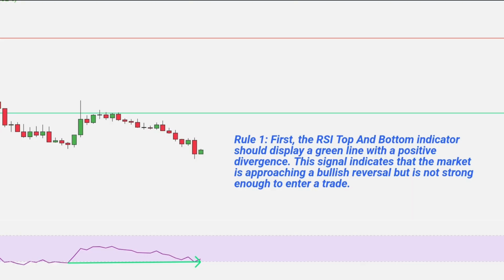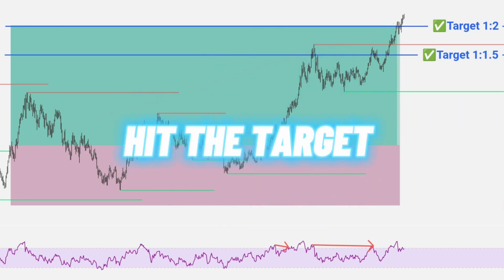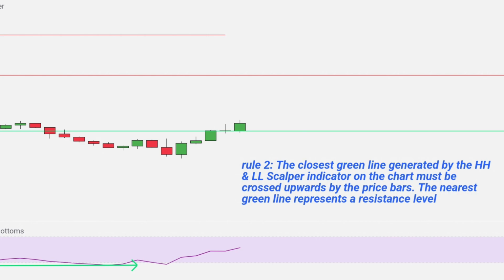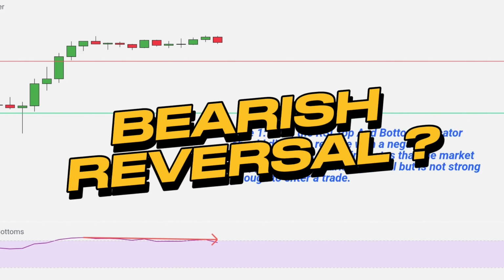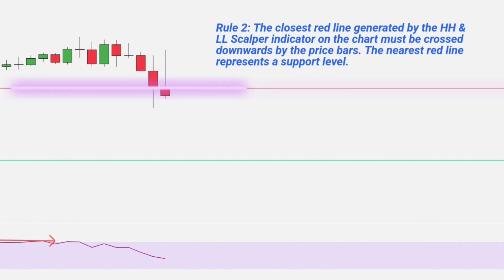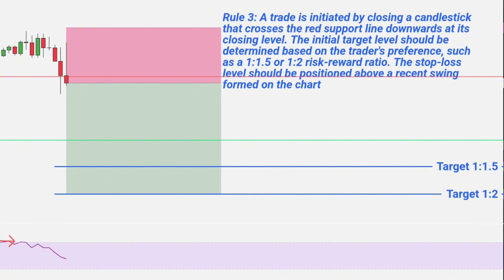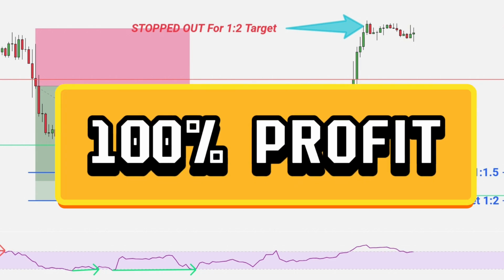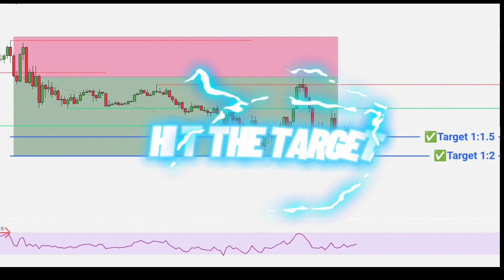You Should Use This for Few Signals, Big Gains | HH & LL / RSI Combo | Tunc_Tg FX Technical Analysis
Cultivate your trading skills and boost your profit potential with the HH & LL and RSI indicator combination in Tunc_Tg FX Technical Analysis. In this comprehensive guide, we delve into the functionalities of these indicators, showing you how to make the most of their signals. Explore the nuances of their application, and discover how this strategic pairing can provide you with the edge you need in the forex market. Make informed decisions, minimize risks, and strive for substantial gains as you embark on your trading journey.